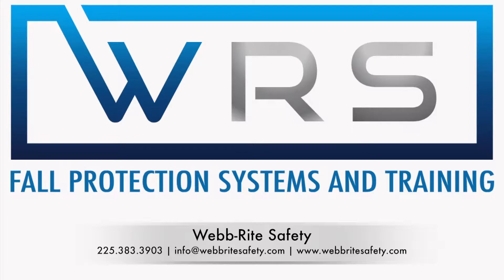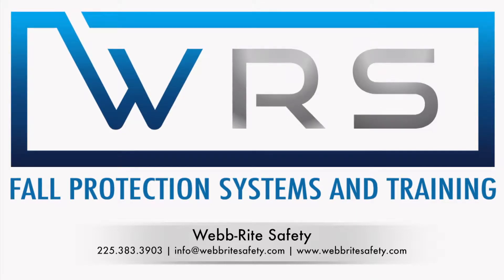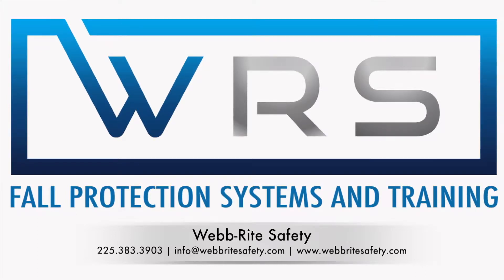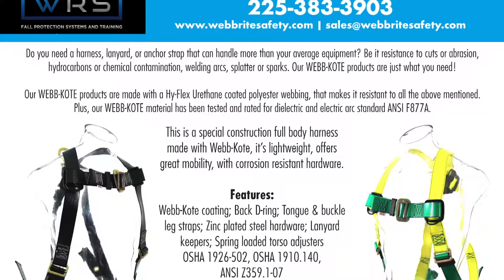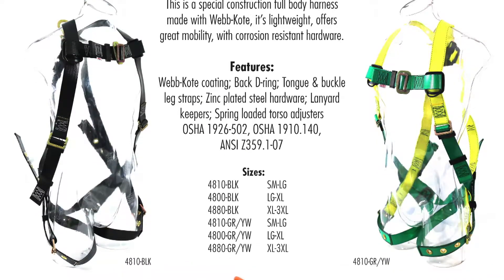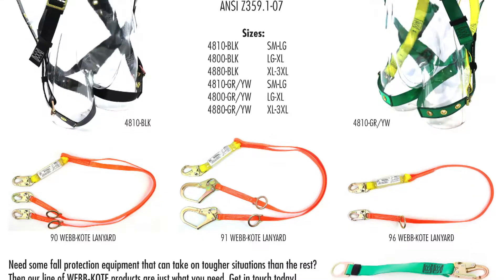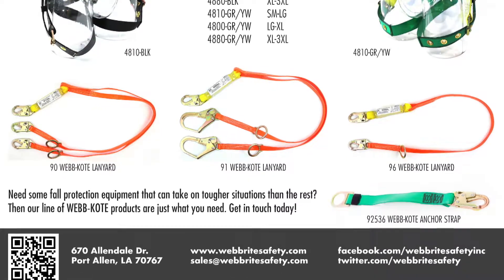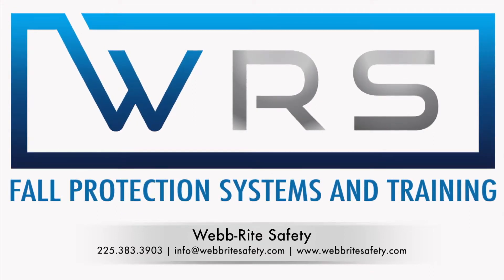WRS | Our Webb-Kote Products Are Just What You Need!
Need some fall protection equipment that can take on tougher situations than the rest? Then our line of WEBB-KOTE products are just what you need. Get in touch today!

Do you need a harness, lanyard, or anchor strap that can handle more than your average equipment? Be it resistance to cuts or abrasion,
hydrocarbons or chemical contamination, welding arcs, splatter or sparks. Our WEBB-KOTE products are just what you need!

Our WEBB-KOTE products are made with a Hy-Flex Urethane coated polyester webbing, that makes it resistant to all the above mentioned.
Plus, our WEBB-KOTE material has been tested and rated for dielectric and electric arc standard ANSI F877A.

This is a special construction full body harness made with Webb-Kote, it’s lightweight, offers great mobility, with corrosion resistant hardware.

Features:
Webb-Kote coating; Back D-ring; Tongue & buckle leg straps; Zinc plated steel hardware; Lanyard keepers; Spring loaded torso adjusters
OSHA 1926-502, OSHA 1910.140, ANSI Z359.1-07

Sizes:
4810-BLK SM-LG
4800-BLK LG-XL
4880-BLK XL-3XL
4810-GR/YW SM-LG
4800-GR/YW LG-XL
4880-GR/YW XL-3XL

90 WEBB-KOTE LANYARD
91 WEBB-KOTE LANYARD
96 WEBB-KOTE LANYARD
92536 WEBB-KOTE ANCHOR STRAP

670 Allendale Dr.